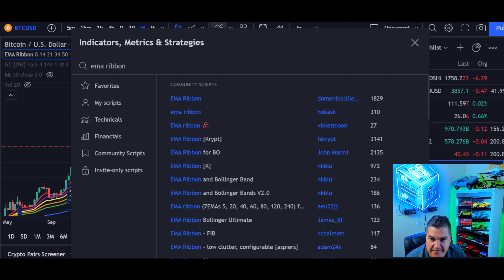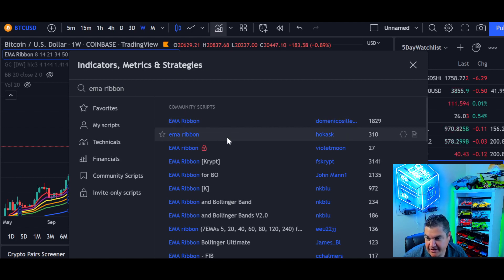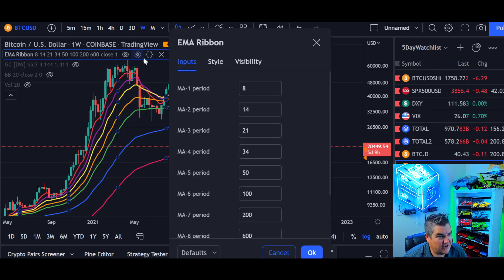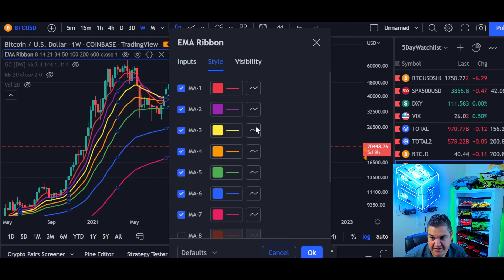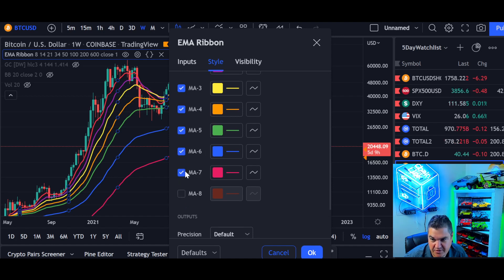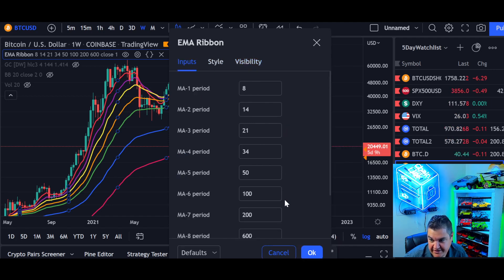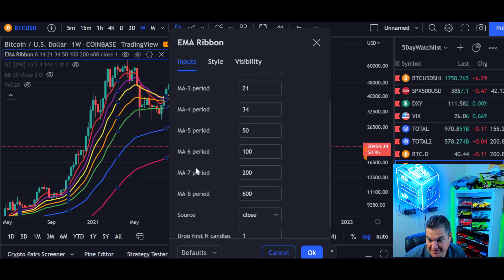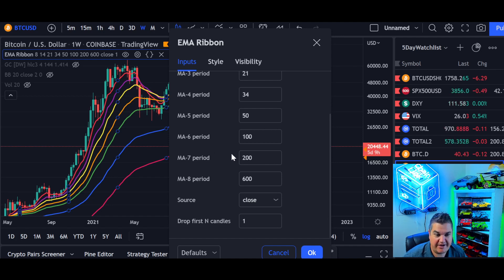EMA Ribbon Indicator Setup - How To - Step by Step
Today we look at the ema ribbon indicator setup.  A quick how to step by step setup in Tradingview.